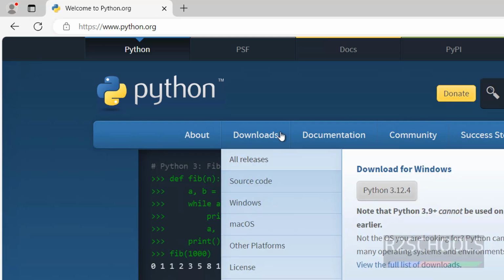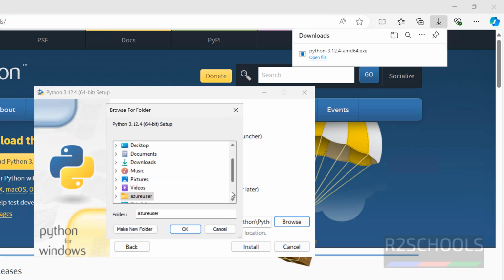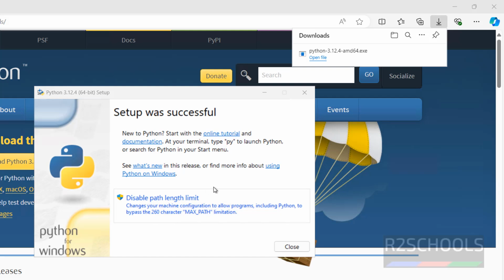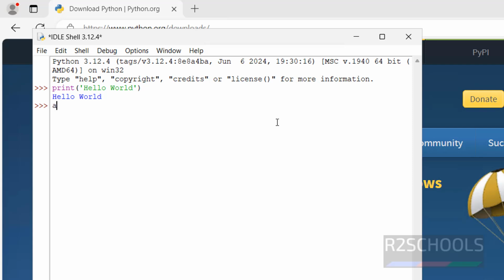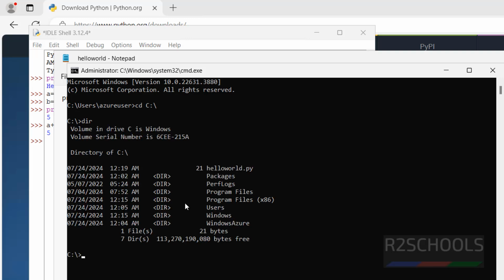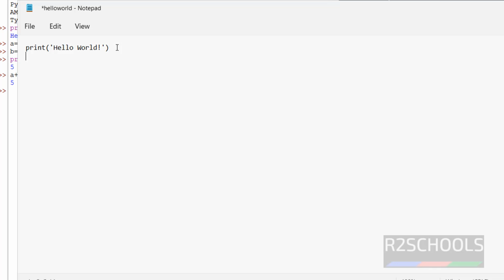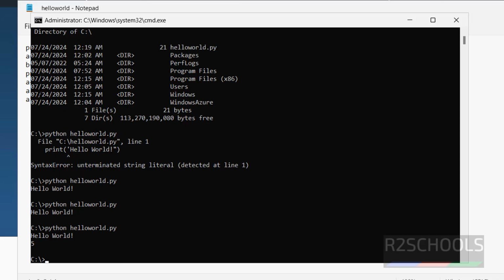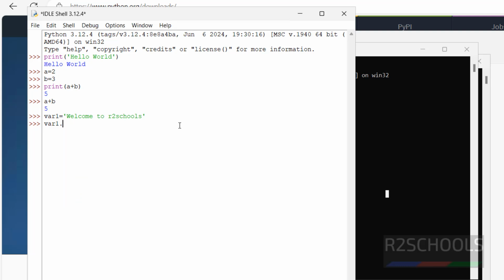How to install Python 3.12.4 on Windows 11 run python program | 2024 Updated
In this video, we have shown how to download and Install Python 3.12.4 on Windows 11 and run python sample programs.

How to Install Python 3.12.1 on Windows 11/10 Easily,
How to Download and Install Python 3.12.4 on Windows,
How to Download and Install Python 3.12.4 on Windows 11,
How to Download and Install Python 3.12.4 on Windows 10,
How to Install Python 3.12.4 on Windows 11 Pro,
How to Install Python 3.12.1 on Windows 11/10 Pro,
How to Download and Install Python 3.12.4 on Windows Pro,
How to Download and Install Python 3.12.4 on Windows 11 pro,
How to Download and Install Python 3.12.4 on Windows 10 Pro,
How To Install Python on Windows 10 and 11,
Python Installation on Windows 11,
Python Installation on Windows,
Python Tutorials,
Python Installation Guide,
Python Installation step by step guide,